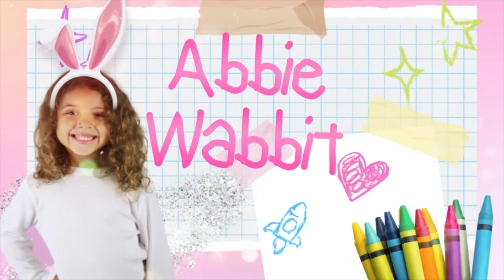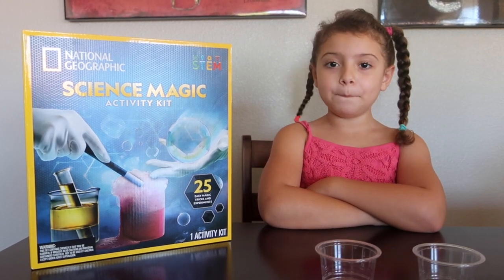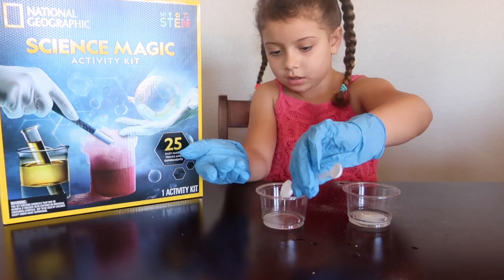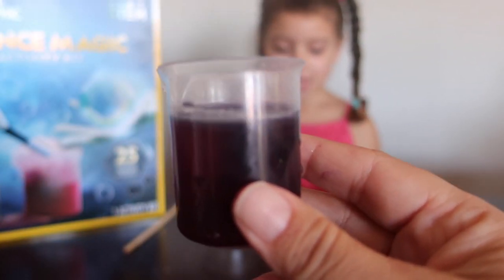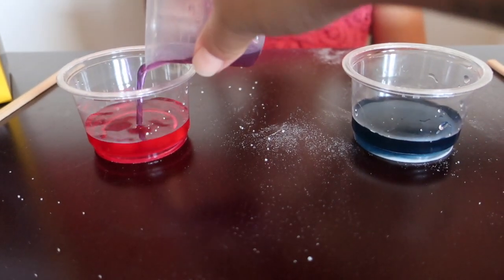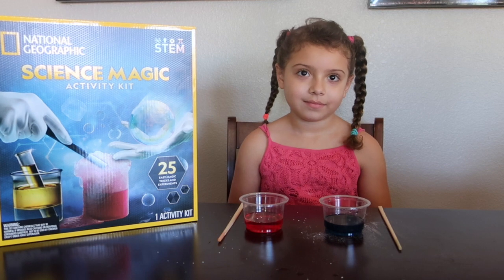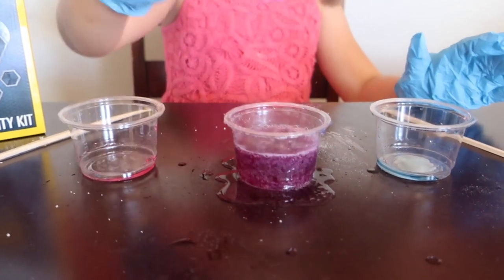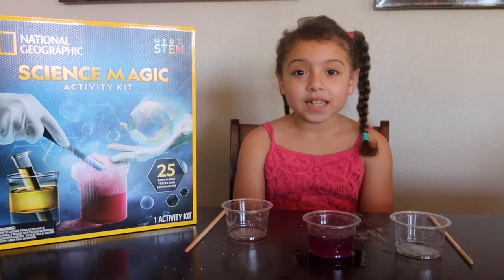Kids science - The magic beaker with Abbie Wabbit!!!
Welcome To The Abbie Wabbit Channel!!! Abbie loves making fun videos with her Mommy!! Come along while Abbie learns, plays and has fun cooking!!

The Abbie Wabbit Channel will include lots of fun things like pretend play, science experiments, music videos, DIY arts and crafts, cooking, baking, and more!!!